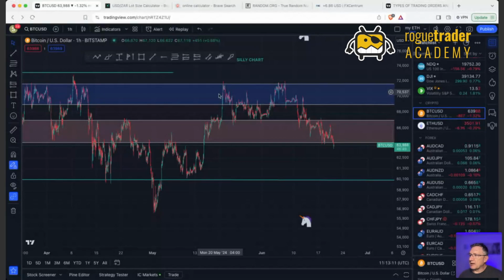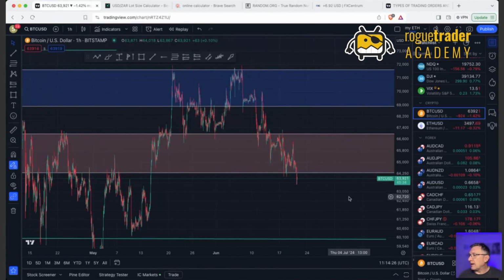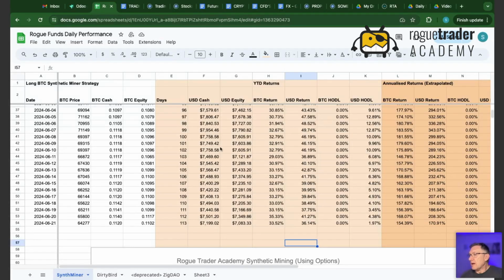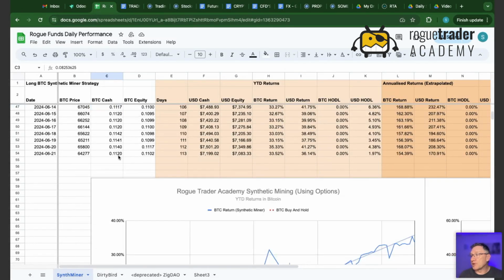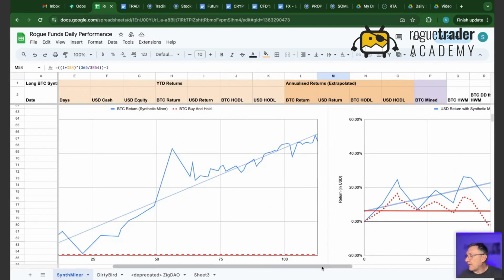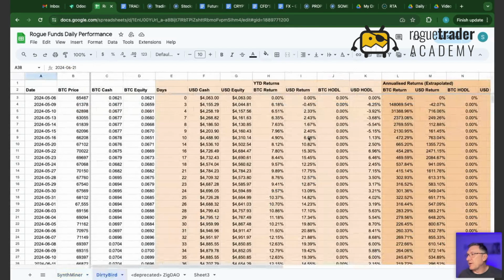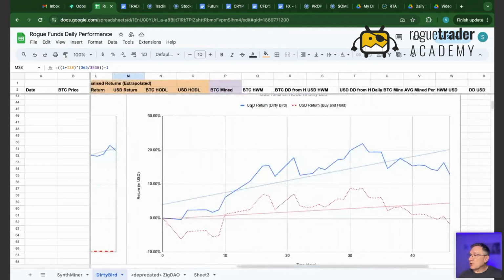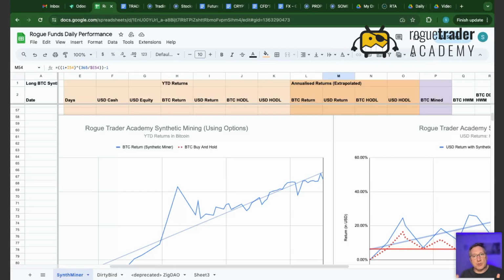Directionless Markets - A Summertime Bitcoin Trading Tendency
Learn about directionless markets and the summertime trading tendency of Bitcoin in this video. Understand how to navigate Bitcoin trends during the summer months for successful trading strategies. Stay informed on the latest trading tendencies in the cryptocurrency market.

Timestamps
00:00 Intro
00:26 Weekly trading update
00:41 5 to 20% bitcoin increase in the past couple of weeks in our accounts
01:59 Taking a loss in trading
02:40 Directionless market - a summertime tendency
03:25 Going down but looking up
04:27 Looking at our Synthetic Miner account
04:57 16 week update - over 33% increase in Bitcoin
06:50 We're successfully beating the miners - our Synthetic Miner account's goal
07:43 Looking through our DirtyBird account - iron condor strategy
08:03 6 weeks update - almost 15% increase in Bitcoin keeping our risk low
09:37 Hitting all time highs again and again - a glance at our sharpe ratios
10:32 Last thoughts

In addition to Live Account Trading videos, Silver members and higher also get access to our Interactive Real Time Trade Alerts Telegram channel where not only do we post our trades in real time, members can interact and chat with us throughout the day with their questions.

Plus, a private weekly AMA call where we can take a deep dive into members questions on any topic!

🫵 Want to trade cryptocurrency options with us?
💰 Save 10% on trading fees when you sign up with Deribit

                                                                 👉 Roguetrader.academy 👈

Rogue traders Shane Oglow and Richard Hodges have been trading since the 1990's.  During their careers in the institutional trading world they've mentored many aspiring traders, teaching their hard fought lessons, tricks and learned trader instincts.
Rogue Trader Academy was born from their love and passion for trading, where they can share their timeless experience, helping others navigate the ever changing markets with time tested, proven strategies.